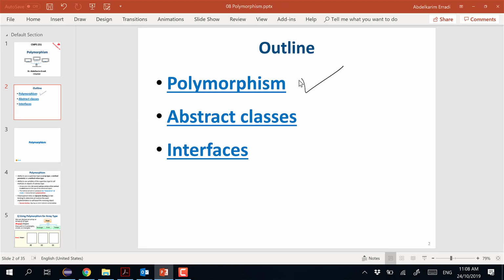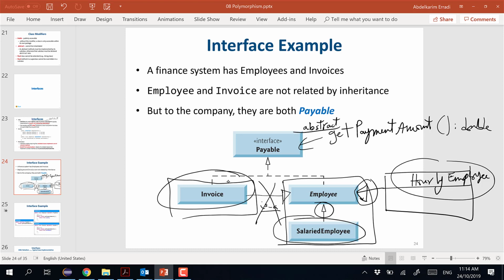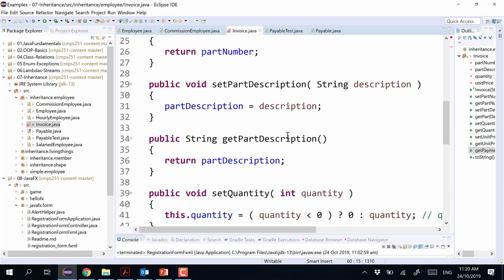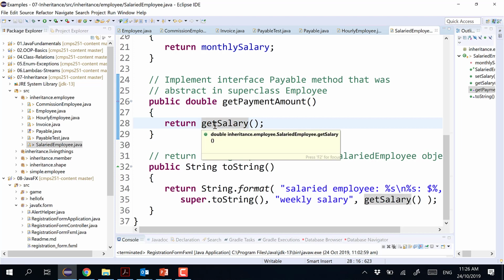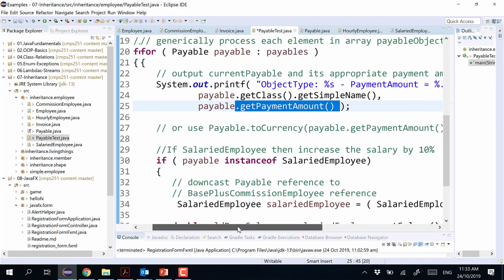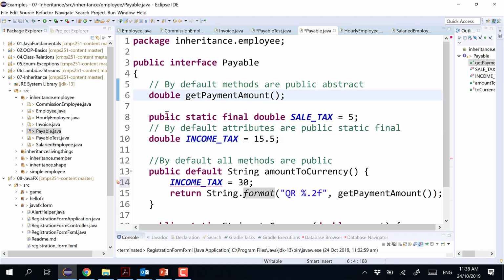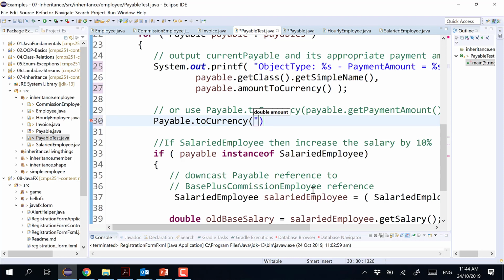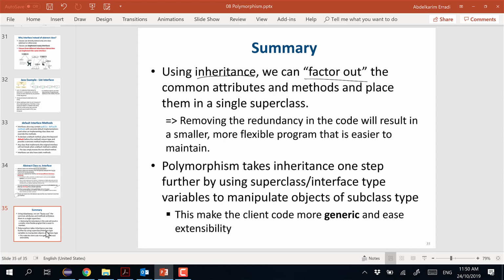22 Interfaces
Java Interfaces